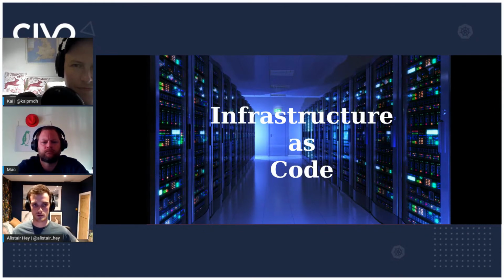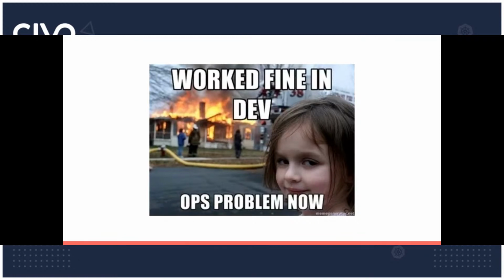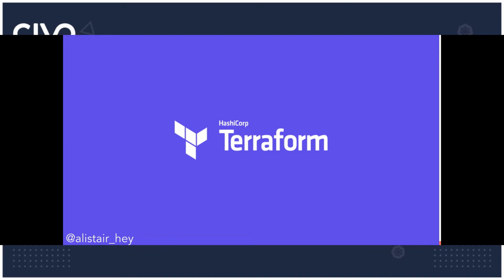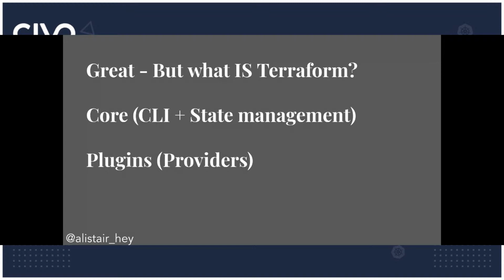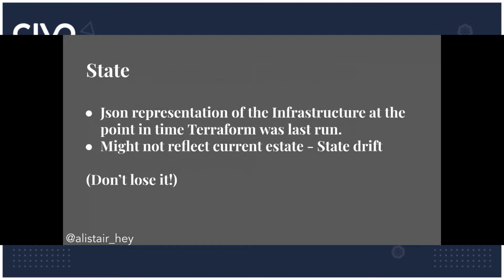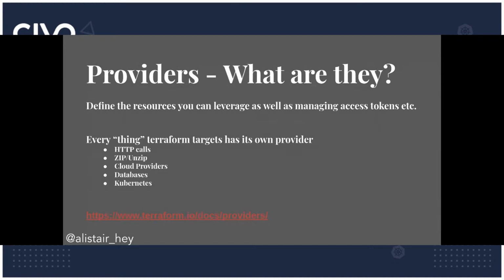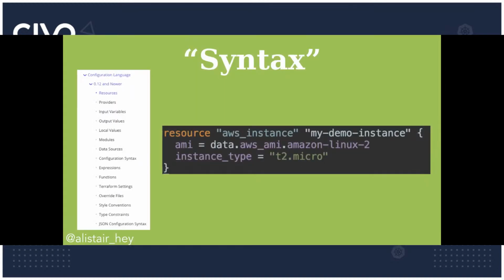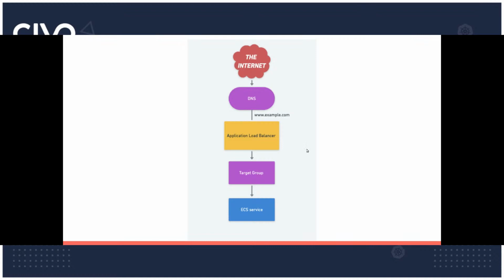Automate Everything - Civo DevOps Bootcamp 2021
In this session, we'll learn about infrastructure as code, self healing systems, runbooks as code along with an introduction to Terraform.